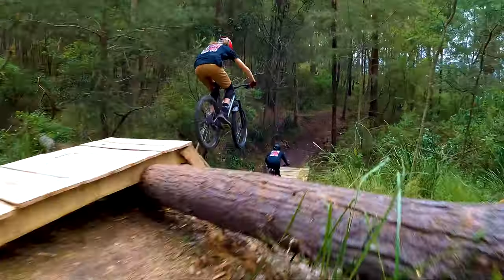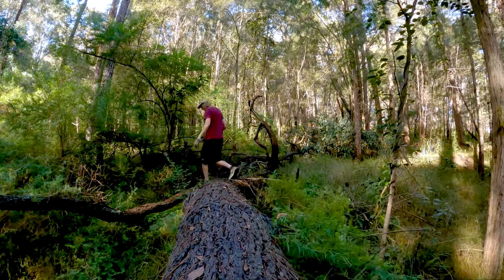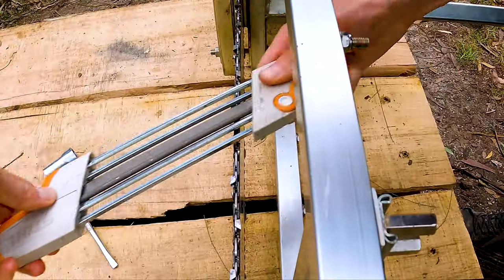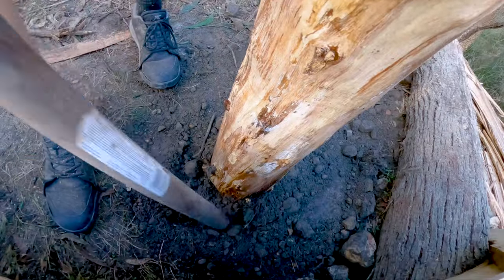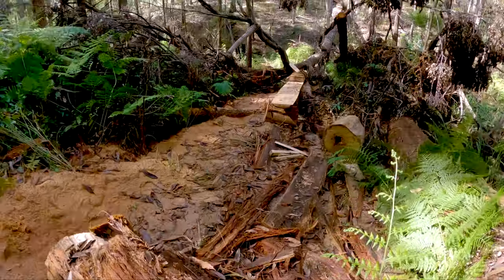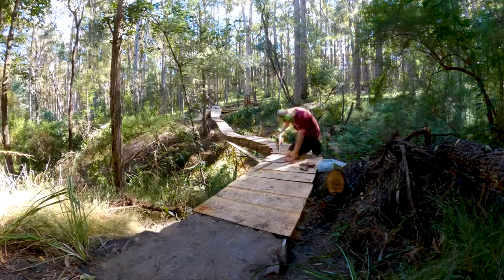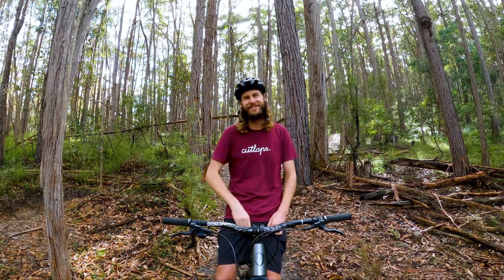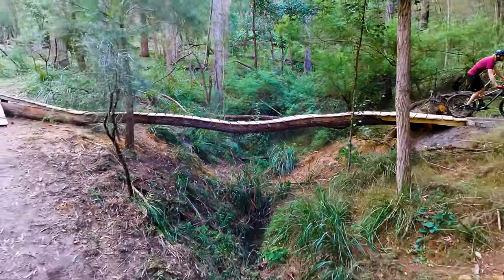I built a skinny bridge with a chainsaw and fallen tree!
In this episode, I build and ride a sketchy MTB skinny that is pretty high off the ground.

This is part 2 of the multiple ride option feature. Last episode Tashi and I built a fast and flowy drop. In this episode, I extend a trail from the drop across a fallen tree. The tree lays perfectly across a gully which makes things a bit scary when trying to ride this feature. With a no-fall zone in the middle.

I had a great time building this wooden mountain bike feature even if it was the sketchiest build yet. Chainsaws in the rain on a balancing beam… need I say more?

I share lots of images, behind the scenes, random trail building thoughts and extra video. Your subscription really helps the channel and means I can spend more time creating entertaining content for you to enjoy.

Cutlaps shirts!